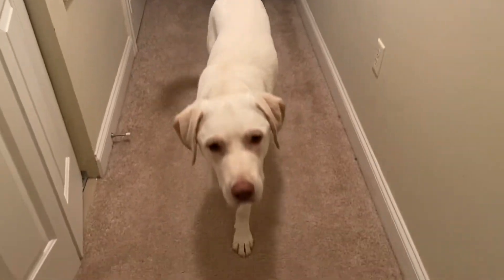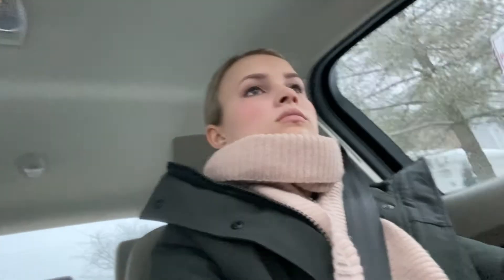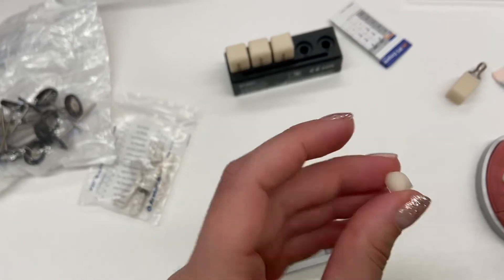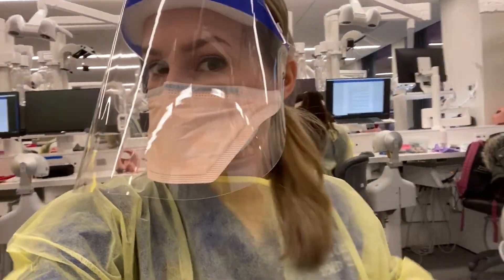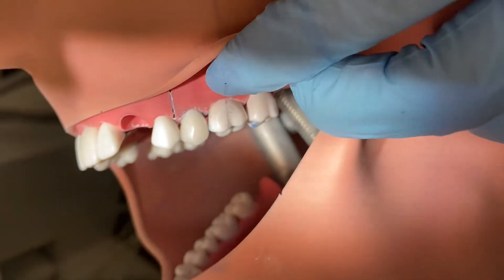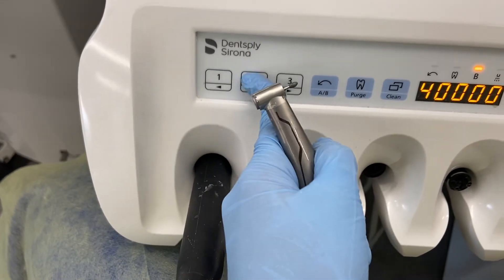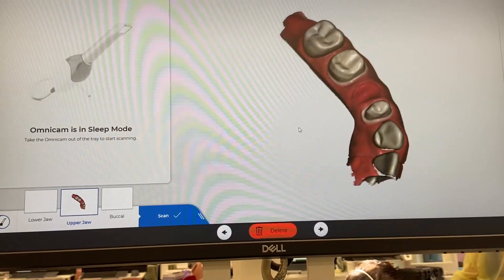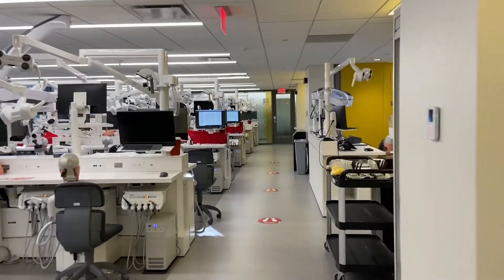Day In the Life of a BU Advanced Standing Dental Student || Foreign-trained dentist